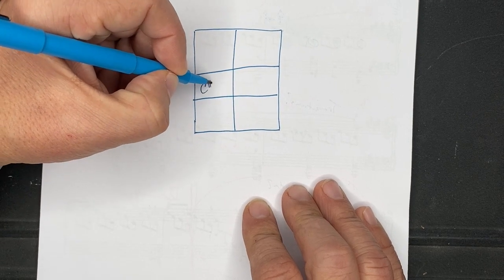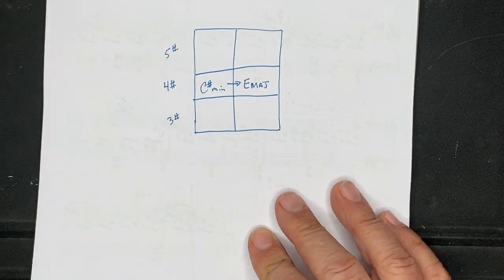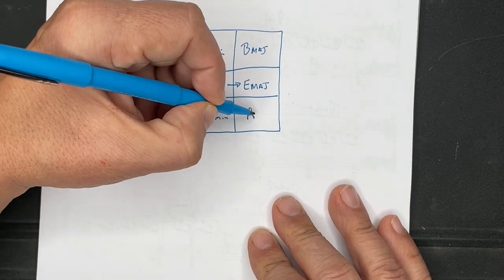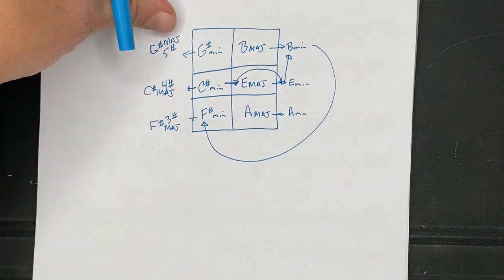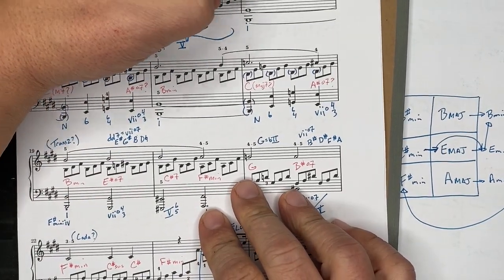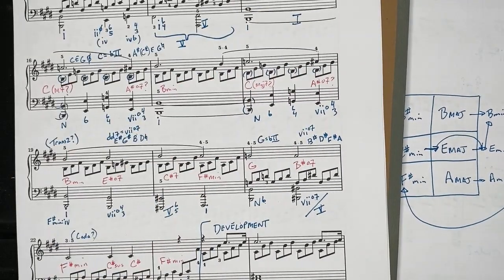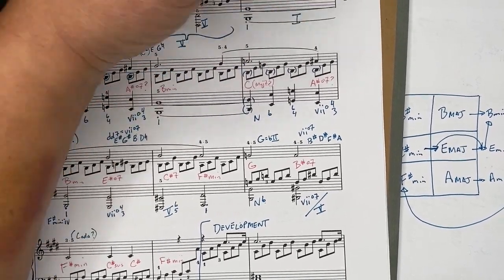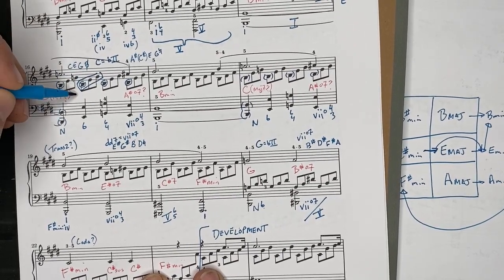Beethoven_Piano Sonata 14 (Moonlight) Op. 27_No 2_Mvt.1 Exposition Analysis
Neapolitan Chords are everywhere! (well, there are Neapolitan chords in at least 3 different keys!)

The 2nd year students are learning all about Neapolitan chords, and revisiting Sonata Form.

With the chord names already identified, we will analyze the Exposition section of Movement 1 for form boundaries/sections, keys, cadences, chord functions and figured bass.

Note:  At the beginning when we review the sections of a Sonata Form Exposition, I noticed the flashcard I grabbed for Coda says "in the tonic key"- THAT'S INCORRECT.  Should say "in the dominant or relative major key".
I accidentally grabbed the Coda flashcard from the Recapitulation section.